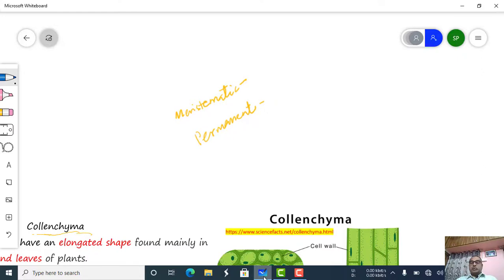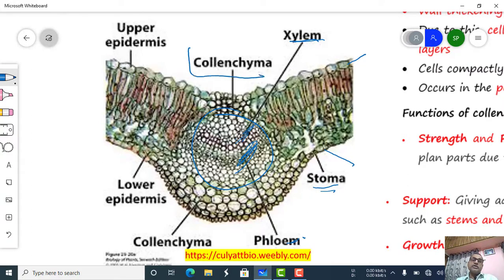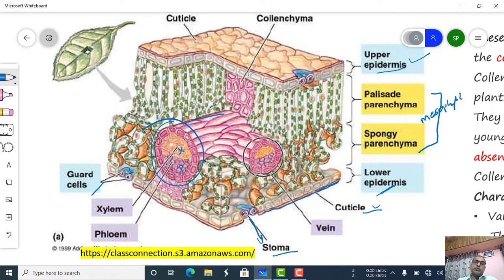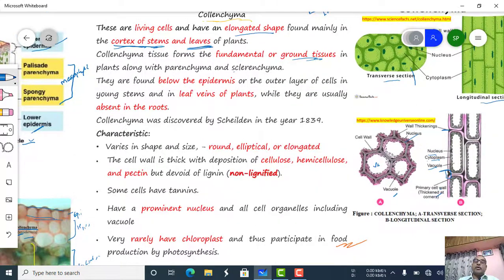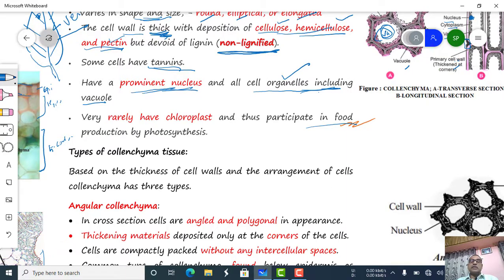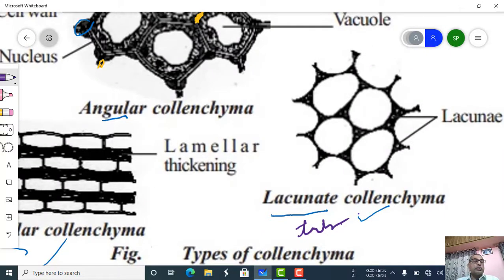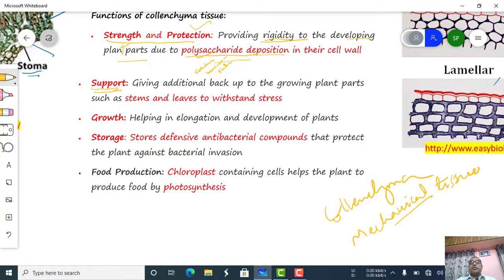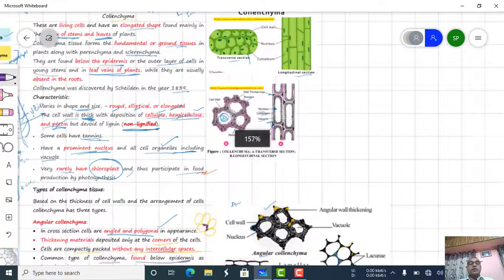Collenchyma Tissue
Characteristics of collenchyma tissue:
Collenchyma is living tissue. Each cell is somewhat elongated. Cell wall is thick due to deposition of hemicellulose and pectin at corners (intercellular space). Collenchyma is present in hypodermal region of dicot stem. On the basis of thickness of cell walls and arrangement of cells collenchyma has three types.
Types of collenchyma tissue:
1. Angular collenchyma: In the angular collenchyma, the cell wall thickenings occur at the angles of the cell surface where several cells converge, hence the absence of intercellular spaces in this tissue.
2. Lacunar or tubular collenchyma: In this type, the thickened cell wall is associated with intercellular spaces of adjacent cell. It is with intercellular space.
3. Plate or lamellar collenchyma: It consists of compactly arranged cells with vigorously thickened tangential walls. Thus, the cell appears like plate or band.
Functions of collenchyma tissue:
Collenchyma is somewhat flexible tissue, thus gives tensile strength to the growing organ. It is living mechanical tissue providing protection against bending and pulling action of wind. It contains chloroplast and carries out photosynthesis.